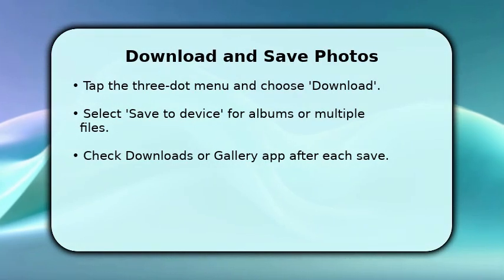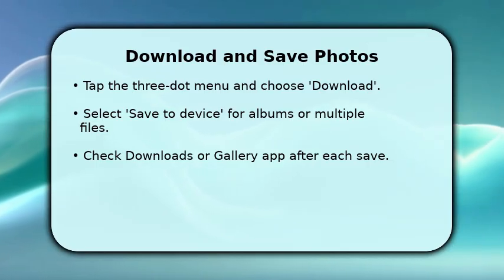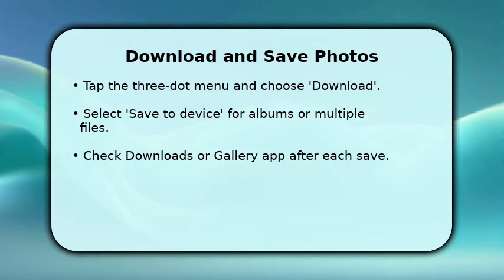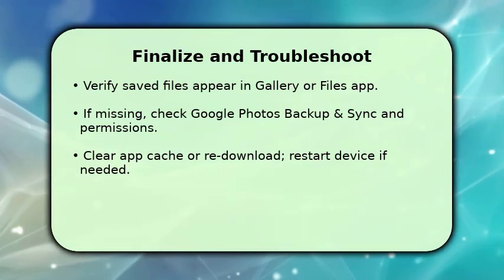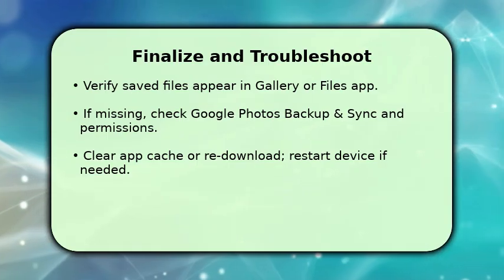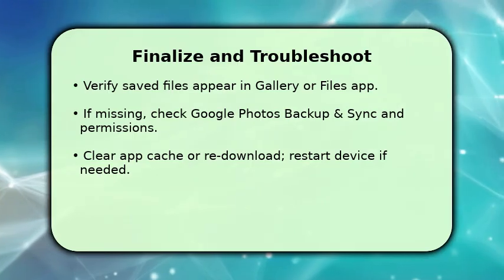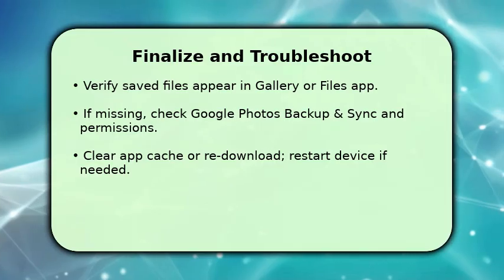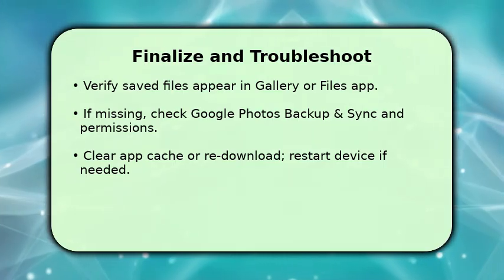How to Save Google Photo in Gallery (updated)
How to Save Google Photo in Gallery (updated) | 🔒 Surfshark VPN Deal — Stay private and secure. $1.99/mo + 3 Months Free ▸

Discover the step-by-step guide to saving Google Photos directly into your device's gallery. This updated video tutorial simplifies the process, ensuring you can easily access and manage all of your photos with ease.

save google photos, google photo download, gallery integration, step-by-step guide, accessing saved images, managing device gallery